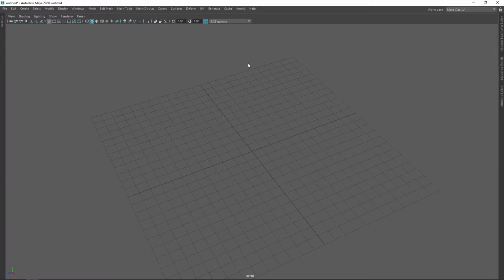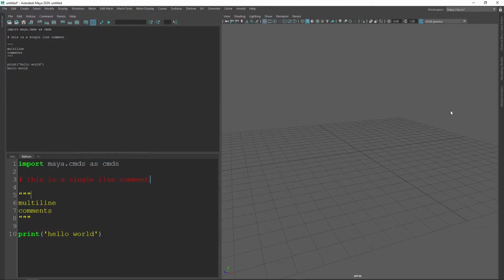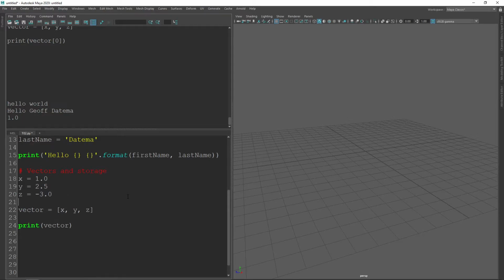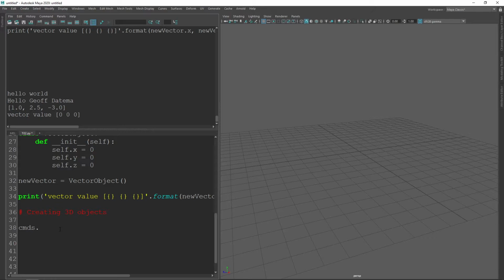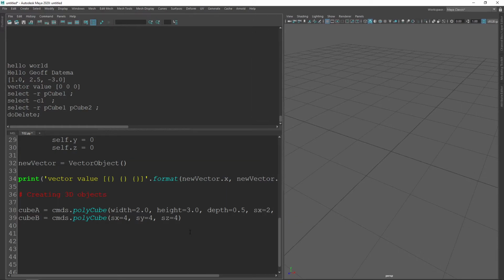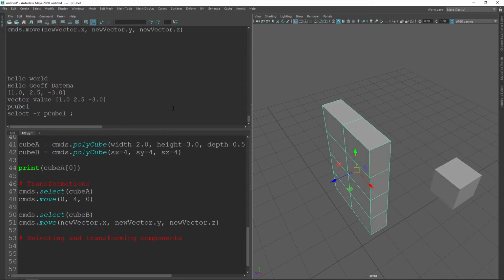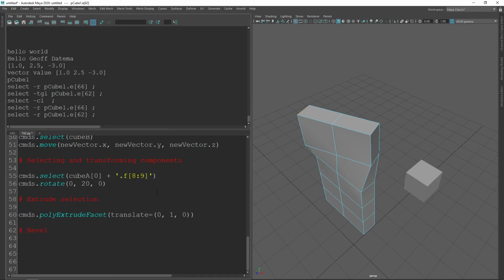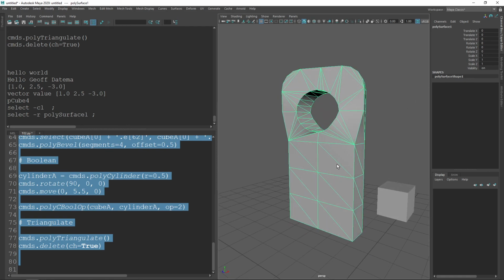Procedural Poly Modelling in Maya | 3D Graphics Overview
Procedural modelling techniques are widely used in the film and game industries. In this tutorial, we take a brief look at how to perform procedural modelling tasks using Maya's Python API.